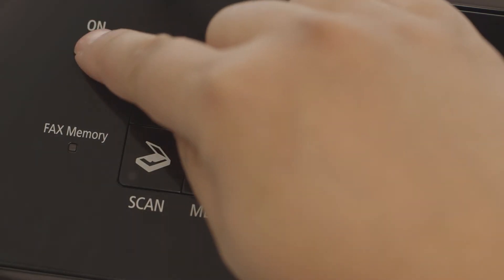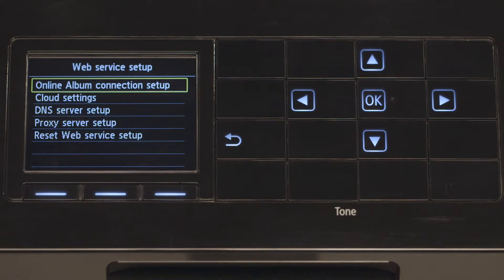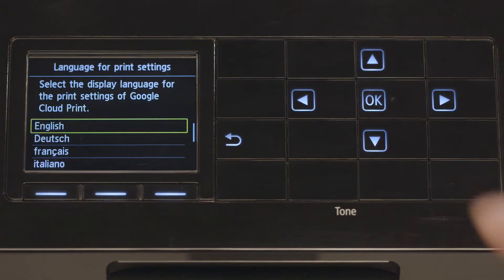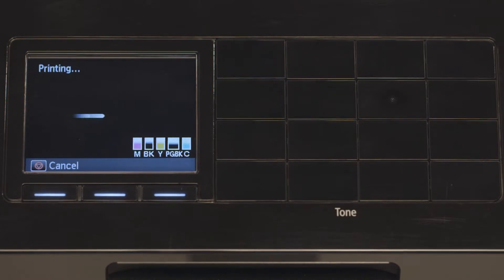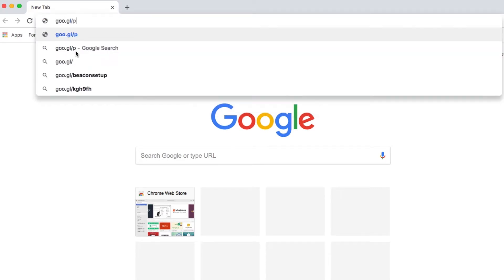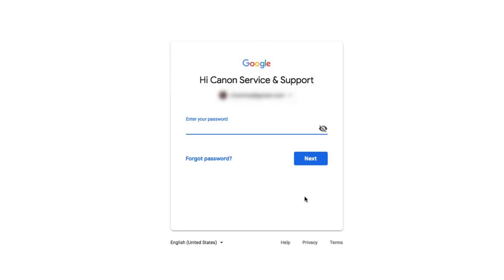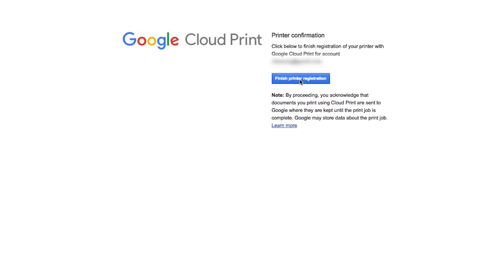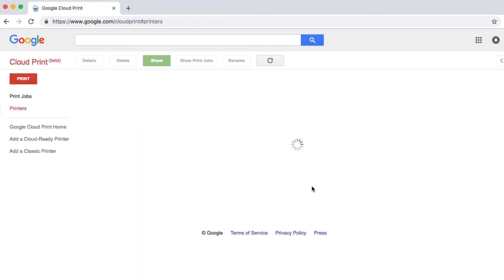Canon PIXMA and Google Cloud Print - Setup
How-To tutorial for setting up your PIXMA printer with Google Cloud Print.